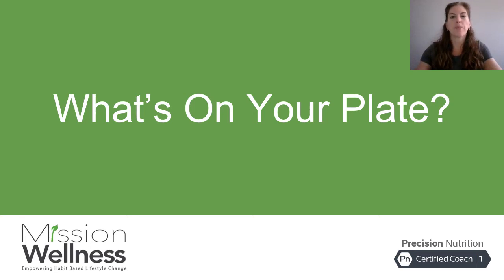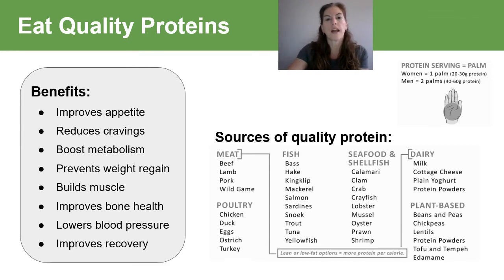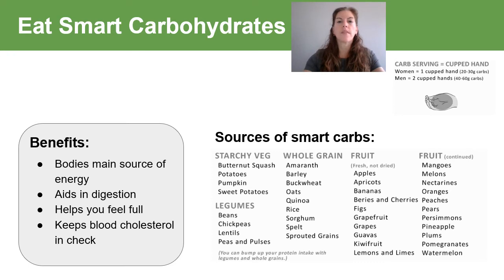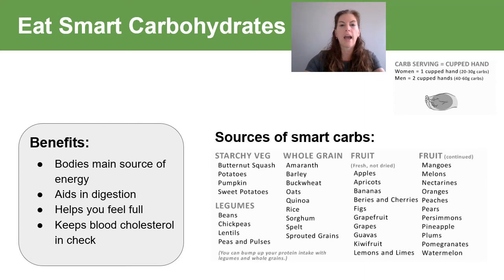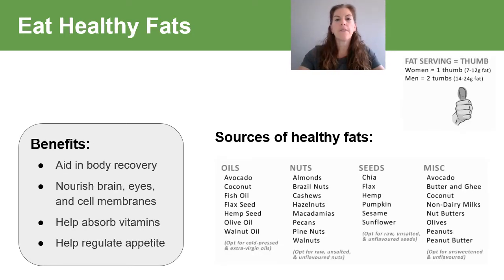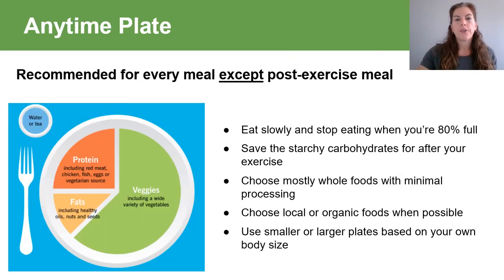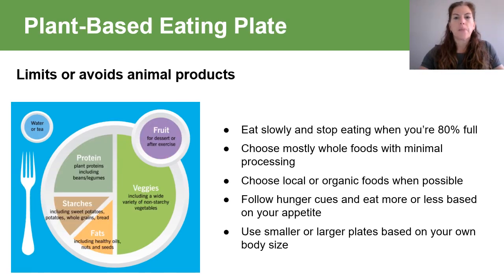What's On Your Plate?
This video created by Kari O'Conner of Mission Wellness LLC, Colchester CT, details what a healthy plate looks like based on scientific data for optimal health. Focusing on small changes over time will transform your meals and also your health.